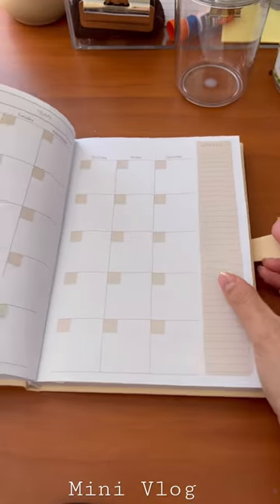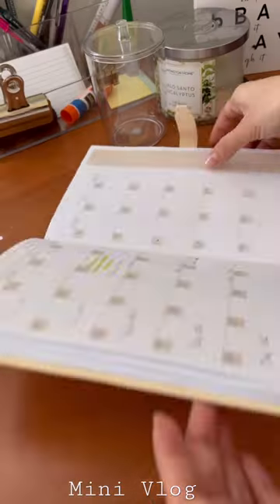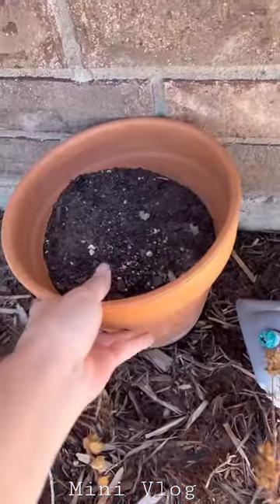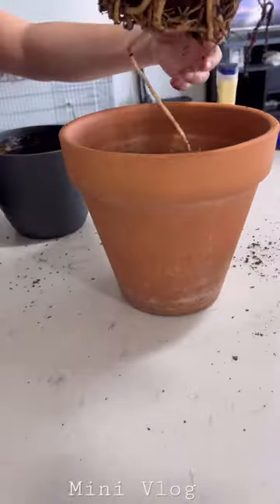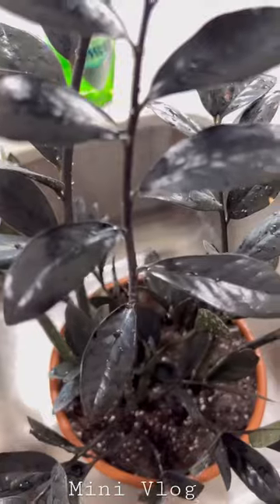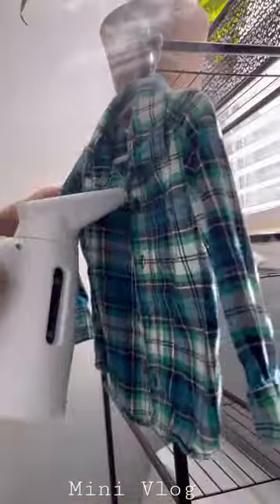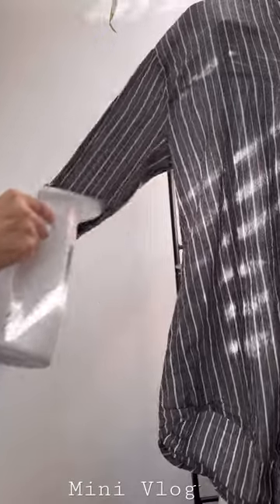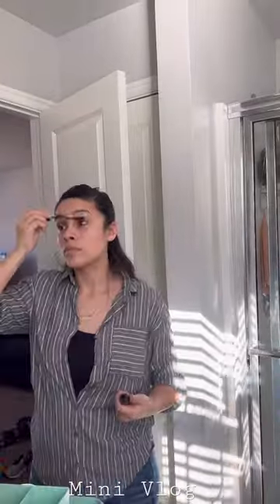Mini Vlog Day in my life !